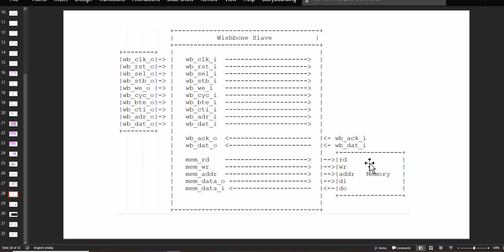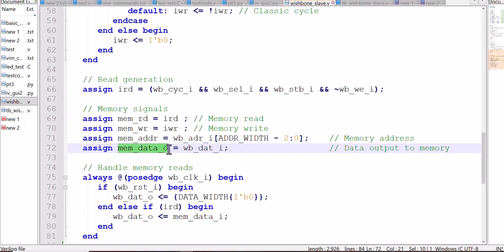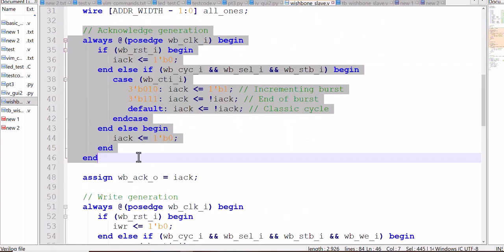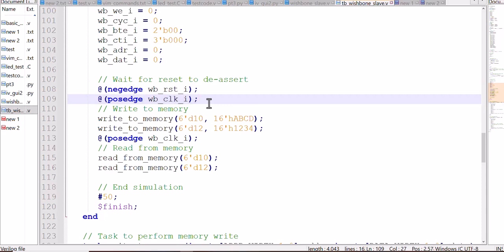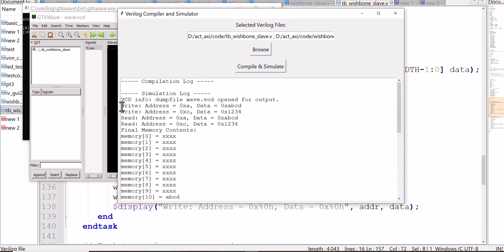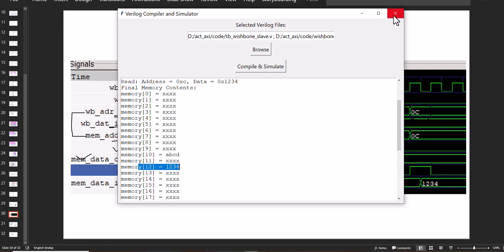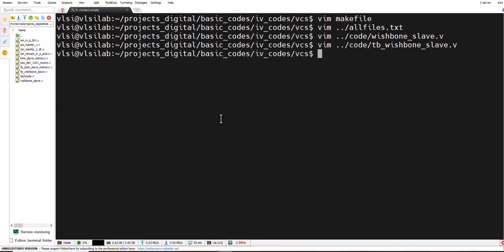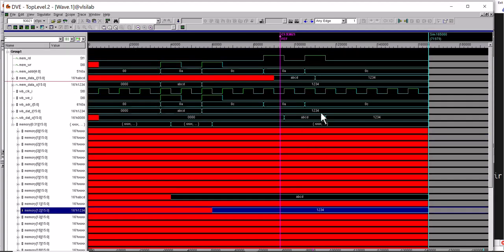Interface Protocols Part 2 (Continued): Wishbone Interface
In this continuation of Interface Protocols Part 2, we dive deeper into the Wishbone Interface, focusing on its detailed implementation, simulation, and verification process. This video showcases the continuation of the coding and simulation setup using VCS and Icarus Verilog (Iverilog) for Wishbone master-slave communication.
Enhanced Wishbone master-slave connections with signal-level insights
Continued walkthrough of Wishbone protocol coding
Advanced simulation techniques on VCS and Iverilog
Detailed debug process with waveform analysis using GTKWave
Handling Wishbone signals like wb_clk, wb_rst, wb_sel, wb_ack, wb_dat, and memory signals

Step-by-step simulation flow using VCS and Iverilog
Integration of memory with Wishbone slave
Generating VCD files and analyzing waveforms

Verilog for HDL implementation
VCS and Icarus Verilog for simulation and verification
GTKWave for waveform debugging